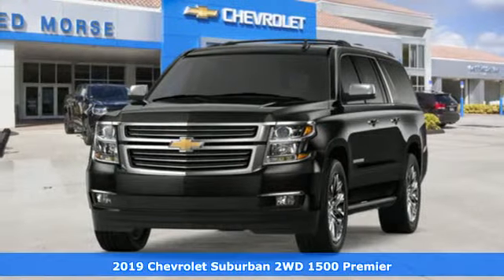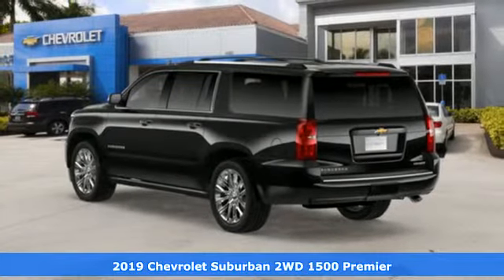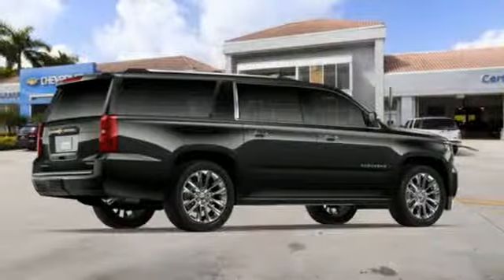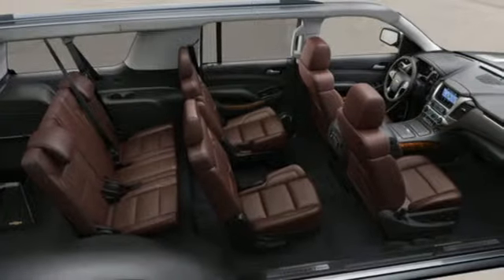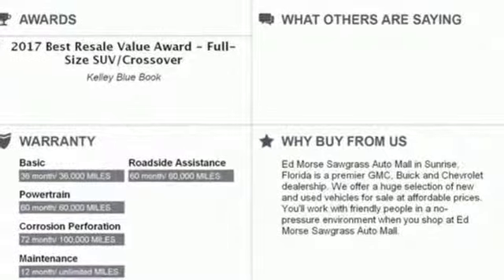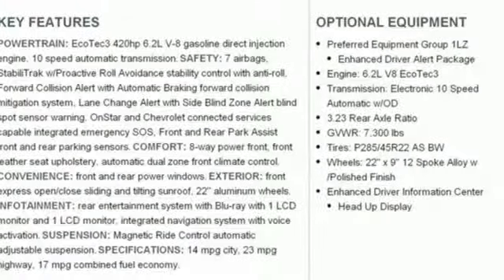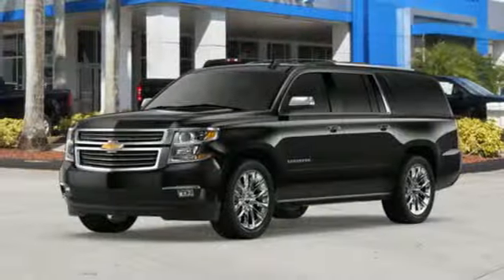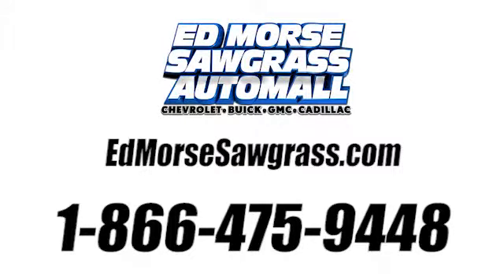New 2019 Chevrolet Suburban Sunrise FL Miami, FL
Year: 2019
Make: Chevrolet
Model: Suburban
Trim: Premier
Engine: 6.2L 8-Cyl Engine
Transmission: Automatic
Color: Black
Stock #: KR252154
VIN: 1GNSCJKJ0KR252154
Contact Ed Morse Sawgrass Auto Mall today for information on dozens of vehicles like this 2019 Chevrolet Suburban Premier. Want more room? Want more style? This Chevrolet Suburban is the vehicle for you. Pull up in the vehicle and the valet will want to parked on the front row. This Chevrolet Suburban is the vehicle others dream to own. Don't miss your chance to make it your new ride. This is about the time when you're saying it is too good to be true, and let us be the one's to tell you, it is absolutely true. The Chevrolet Suburban Premier will provide you with everything you have always wanted in a car -- Quality, Reliability, and Character.

Address:
14401 West Sunrise Bouledvard